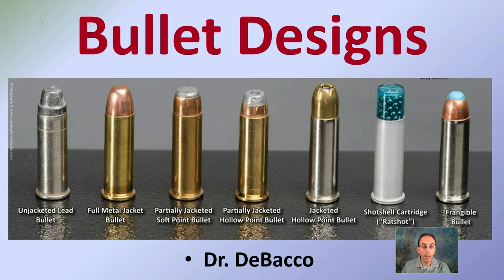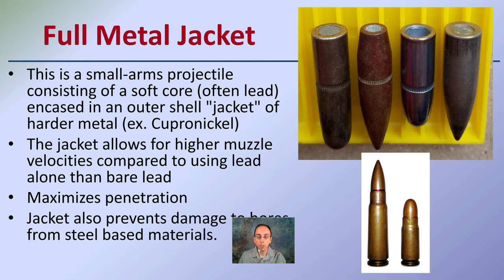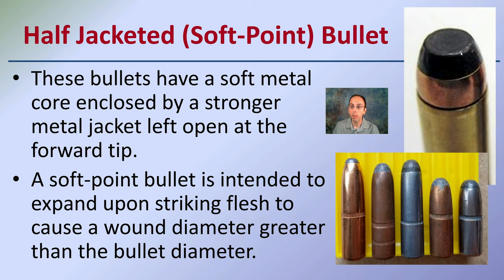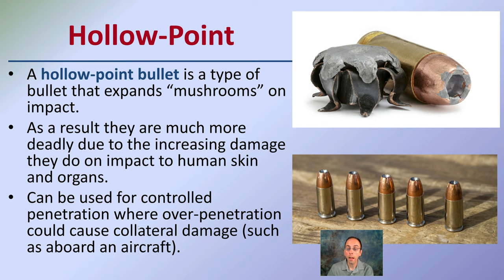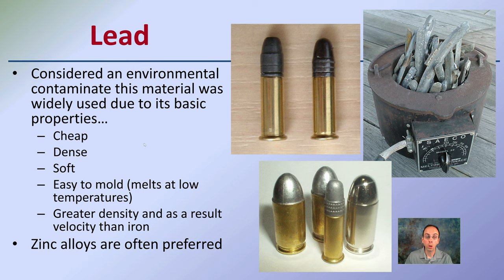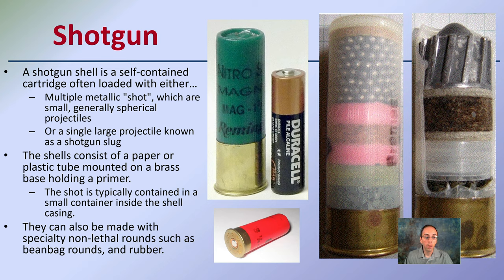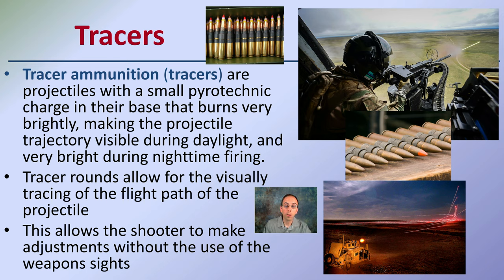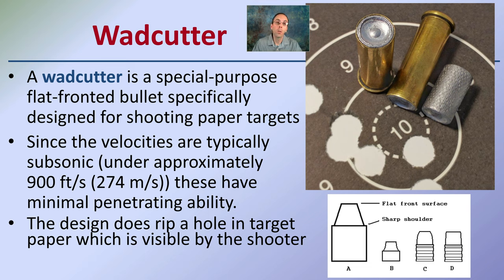Bullet Designs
Bullet Design is Highly Variable
Many different designs to meet a variety of intentions.
Three main classifications…
Round nose
Wadcutter
Hallow point

Round Nose Style

Cheapest shape to manufacture
Easily loads into chambers
Can deeply penetrate soft materials

Full Metal Jacket
This is a small-arms projectile consisting of a soft core (often lead) encased in an outer shell "jacket" of harder metal (ex. Cupronickel)
The jacket allows for higher muzzle velocities compared to using lead alone than bare lead
Maximizes penetration
Jacket also prevents damage to bores from steel based materials.

Half Jacketed (Soft-Point) Bullet
These bullets have a soft metal core enclosed by a stronger metal jacket left open at the forward tip.
A soft-point bullet is intended to expand upon striking flesh to cause a wound diameter greater than the bullet diameter.

Hollow-Point

A hollow-point bullet is a type of bullet that expands “mushrooms” on impact.
As a result they are much more deadly due to the increasing damage they do on impact to human skin and organs.
Can be used for controlled penetration where over-penetration could cause collateral damage (such as aboard an aircraft).

Tracers

Tracer ammunition (tracers) are projectiles with a small pyrotechnic charge in their base that burns very brightly, making the projectile trajectory visible during daylight, and very bright during nighttime firing.
Tracer rounds allow for the visually tracing of the flight path of the projectile
This allows the shooter to make adjustments without the use of the weapons sights

Wadcutter
A wadcutter is a special-purpose flat-fronted bullet specifically designed for shooting paper targets
Since the velocities are typically subsonic (under approximately 900 ft/s (274 m/s)) these have minimal penetrating ability.
The design does rip a hole in target paper which is visible by the shooter

*Due to the description character limit the full work cited for "Bullet Designs" can be viewed